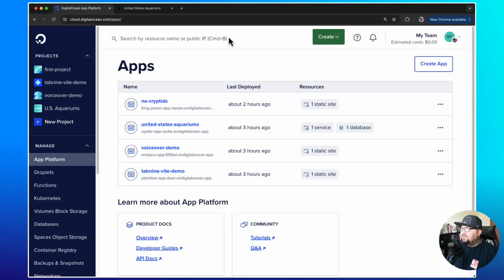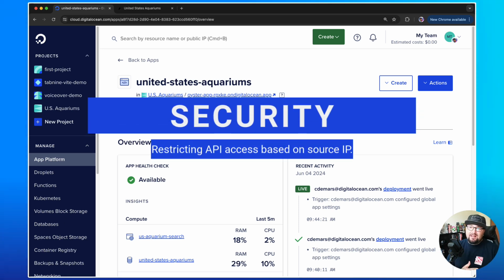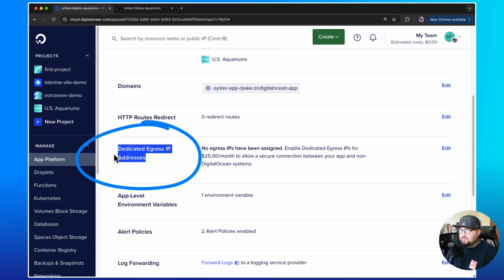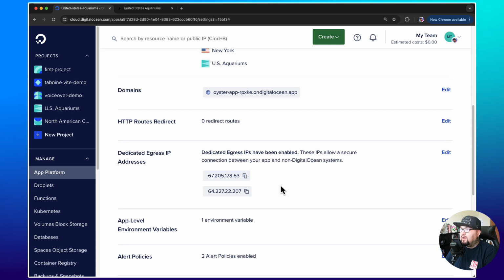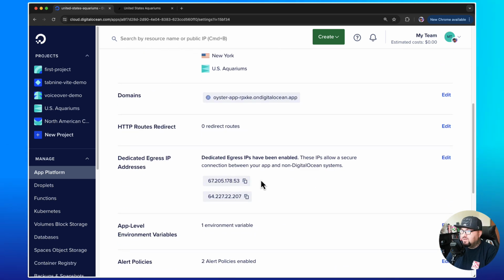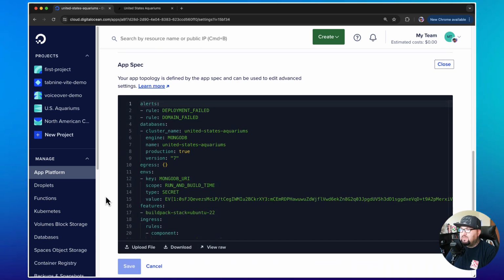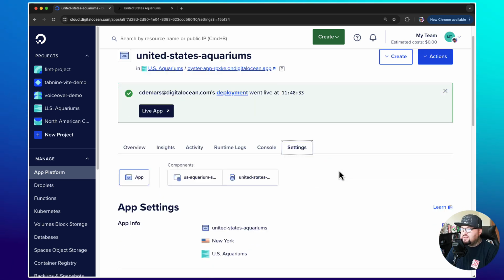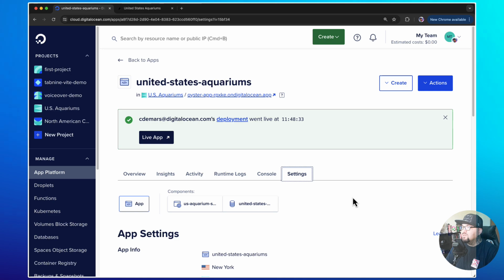Dedicated IP on DigitalOcean's App Platform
In this latest video, Chris DeMars, Senior Developer Advocate, guides viewers through setting up Dedicated IP on DigitalOcean's App Platform! This tutorial will help you enhance your app's performance and security.

00:00 - Intro
00:40 - What is Dedicated IP?
01:14 - Dedicated IP Info
01:50 - Button Click Setup
02:55 - App Spec Setup
04:15 - Ending